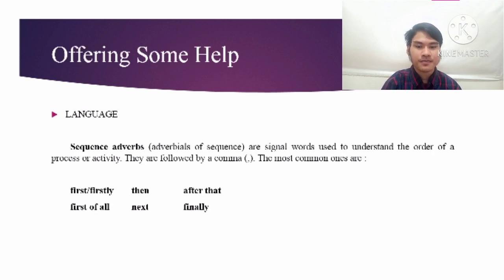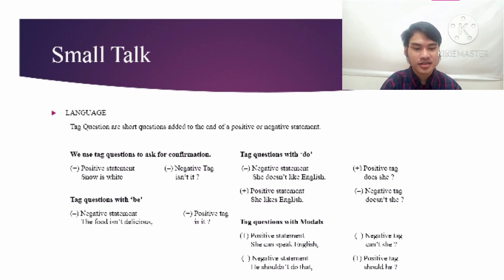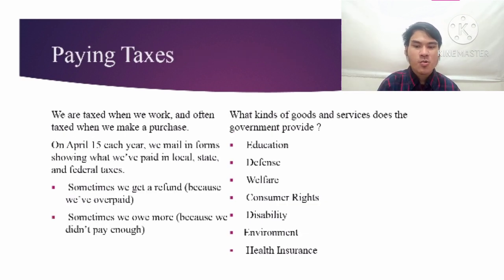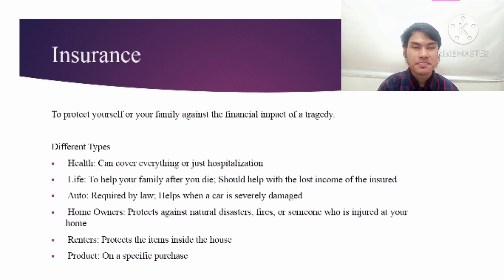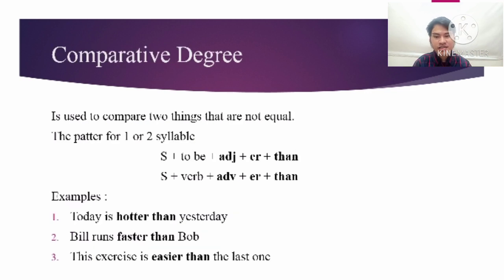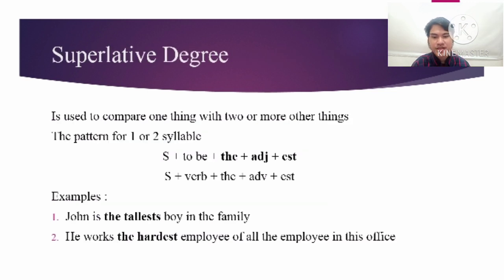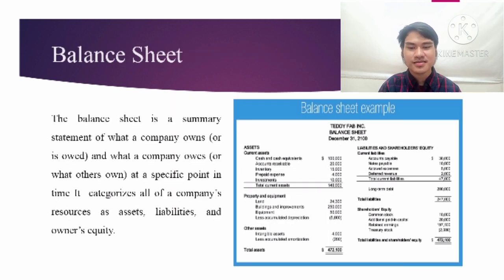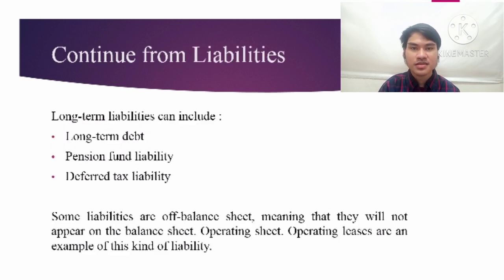Major Assignment 1 - English for Accounting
Name : Iqbal Maulana
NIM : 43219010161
Lecture : Budiantoro, Drs.MA
Room : A-402 (10:15 A.M.)